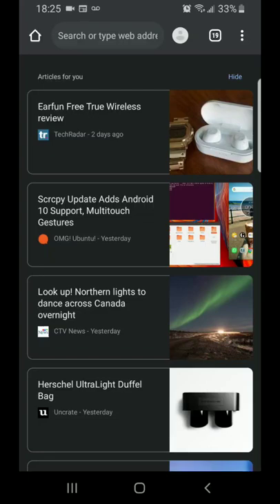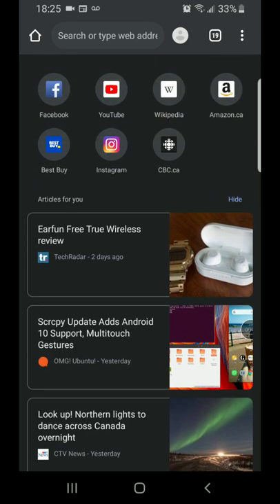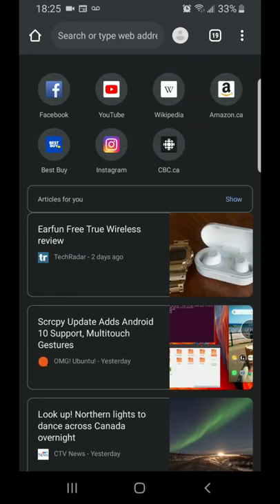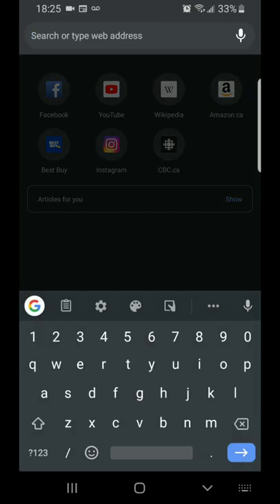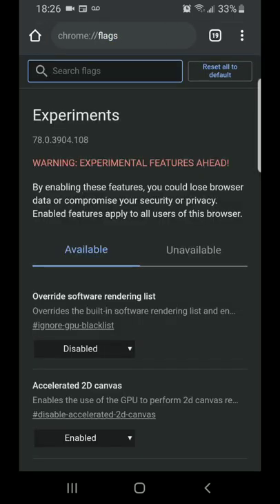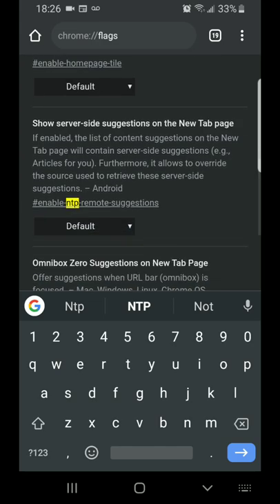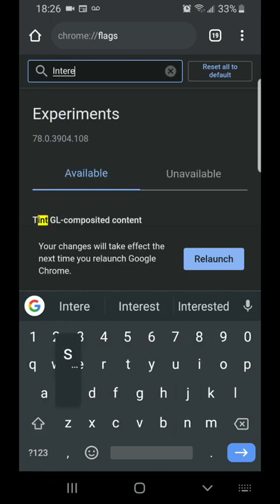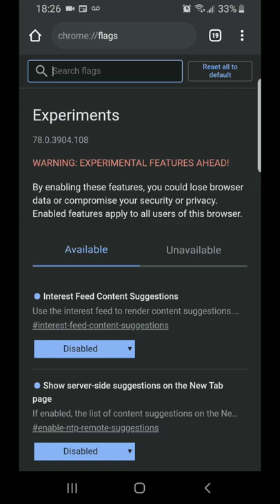Android: Remove "Articles for you" suggestions in Chrome browser on Android.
***Update 20201115 -This method is no longer relevant in newer versions of the Chrome Browser.***

This is a quick tutorial on how to remove "Articles for you" suggestions in the Chrome browser on Android.

chrome://flags